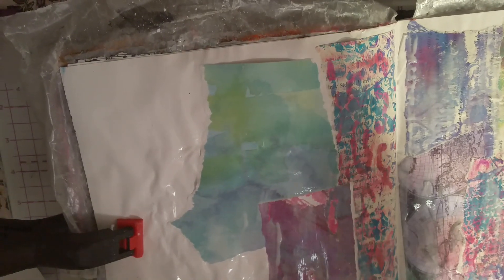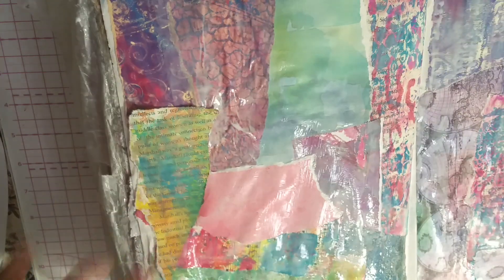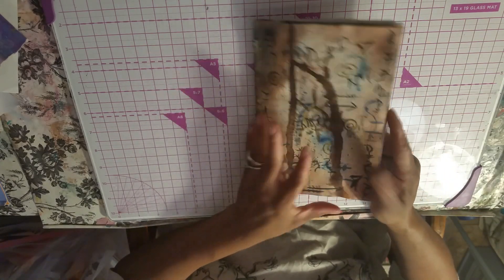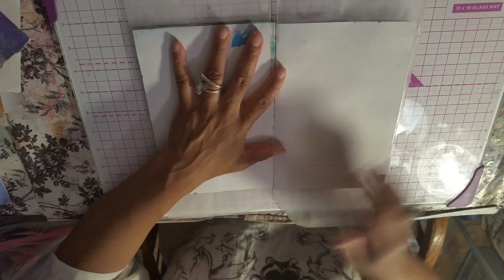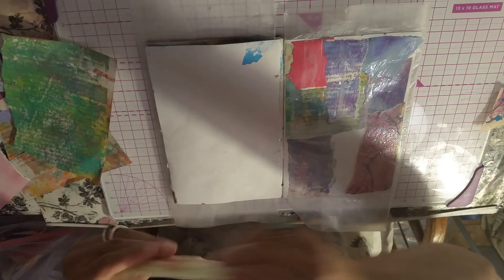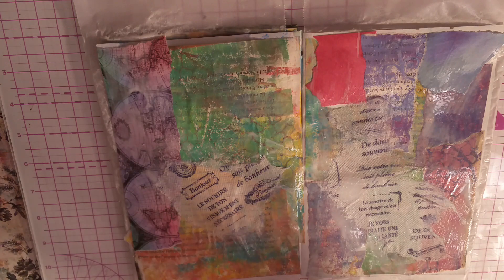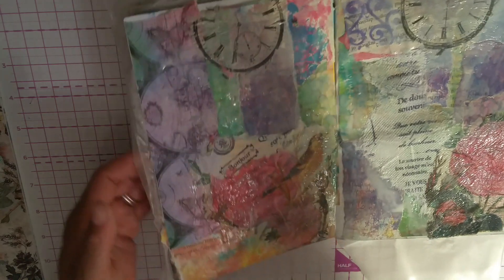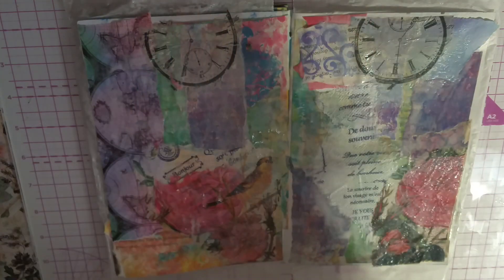MIXED MEDIA & ART JOURNAL TWO FOR ONE DOUBLE THE FUN PT.2